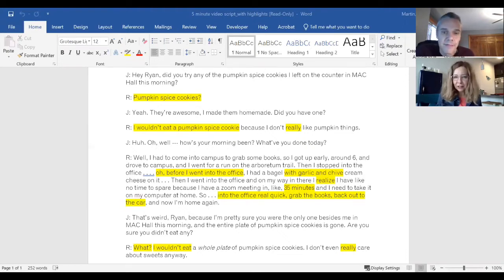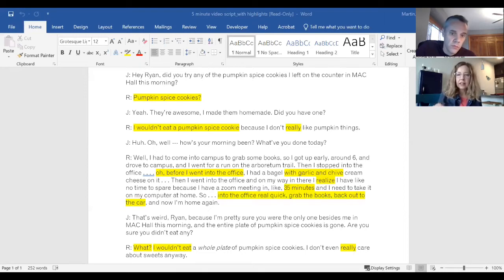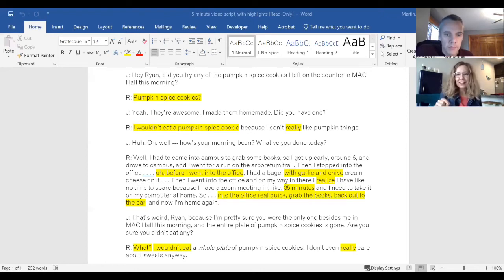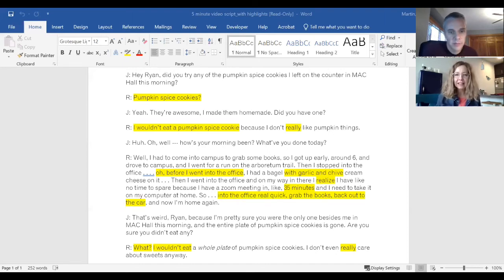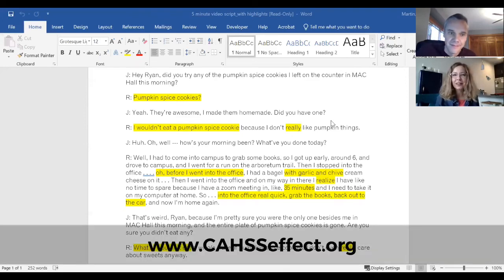Curiosity by CAHSS: How to Catch a Liar (w/Jennifer Young)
Watch Professor Young bust Professor Martin as he spins himself into a web of lies from which he cannot escape.

Curiosity by CAHSS is a video series featuring faculty, students, and staff from around the College of Arts, Humanities, and Social Sciences (CAHSS, pronounced "cause") at the University of Wisconsin-Green Bay.  These short talks and performances showcase things you want to know, see, hear, and do.  They are intended to provide information, teach you something new, or simply fill you with wonder and awe.